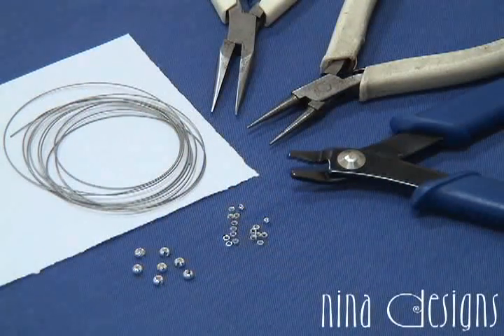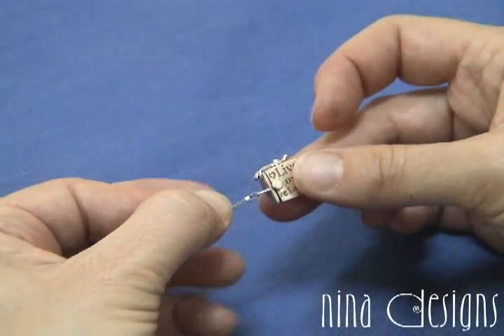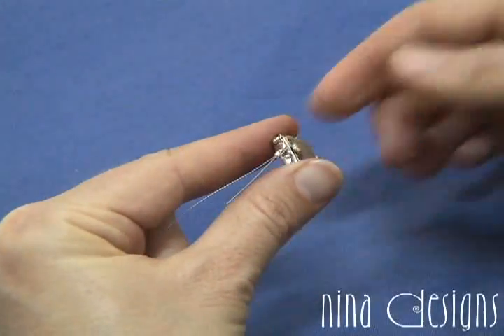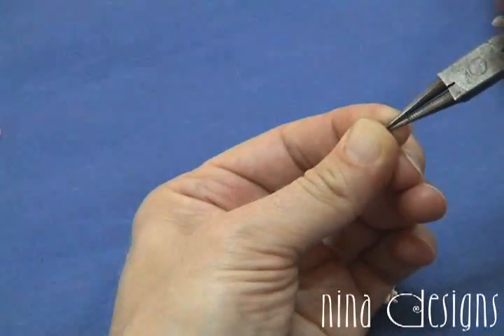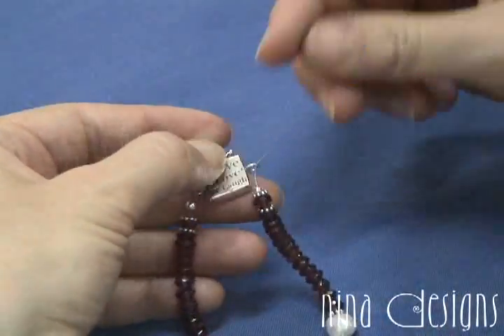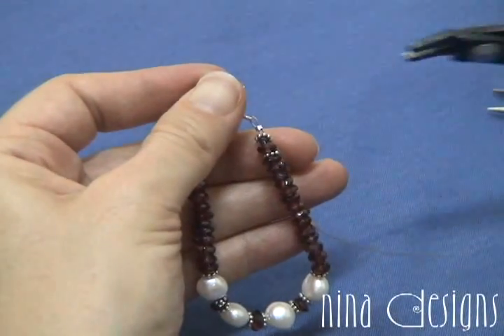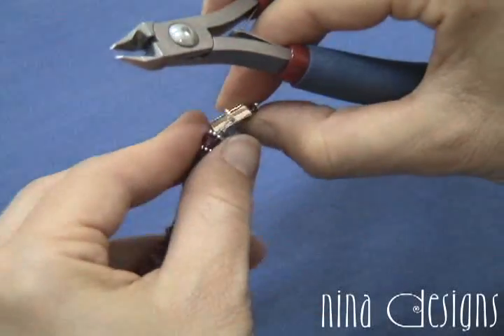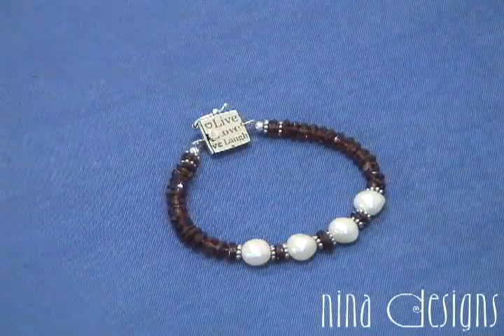How To Finish A Bracelet With Crimps and Crimp Covers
How to Finish a Necklace or Bracelet With Crimps and Crimps Covers. If you love jewelry, you can make jewelry! Browse our great selection of Jewelry Clasps